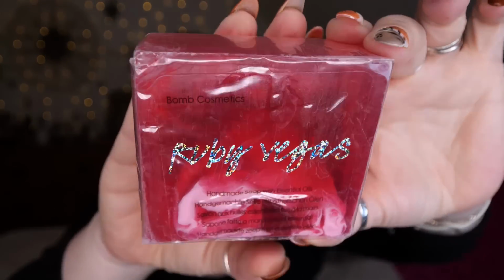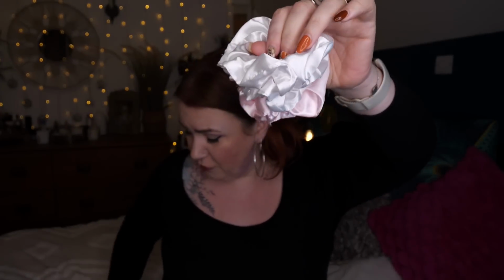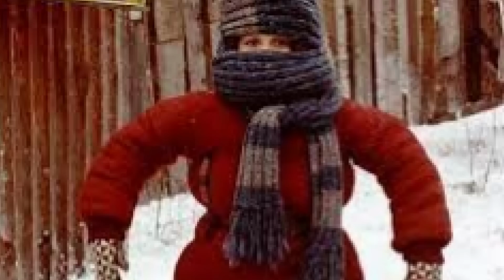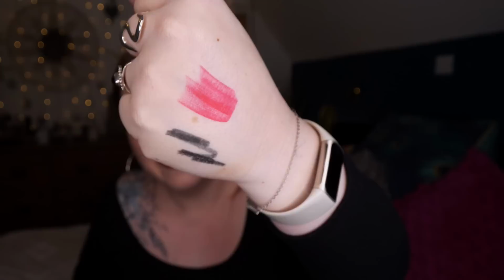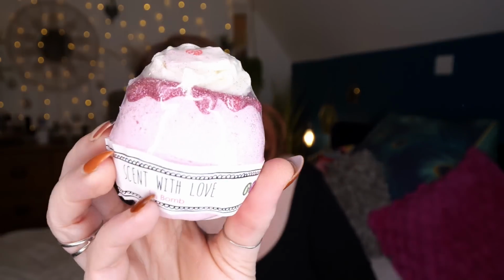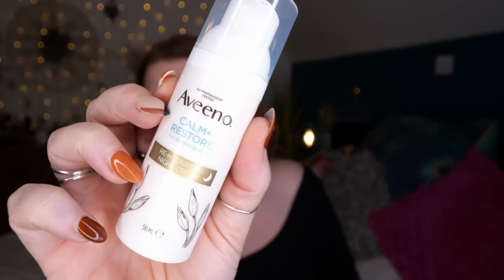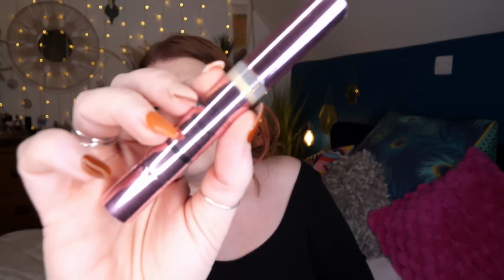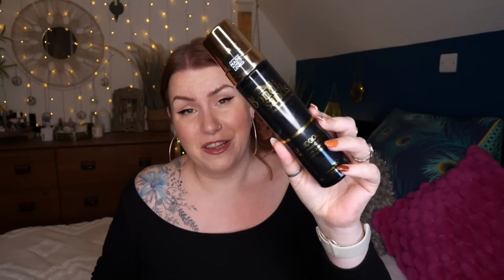BARGAIN BUY - BUY 1 GET 1 FREE! UNBOXING THE £35 JUSTMYLOOK VALENTINES BEAUTY EDIT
💋NEW From JUSTMYLOOK - Beauty In Love 15 Piece Valentine's Box worth £135 and currently on offer for buy 1 get 1 free! 💋

Buy One Get One Free when you buy a Justmylook Beauty In Love Valentine's Day Beauty Box. Add the second box to your basket to receive it for free! Offer valid whilst stock lasts.